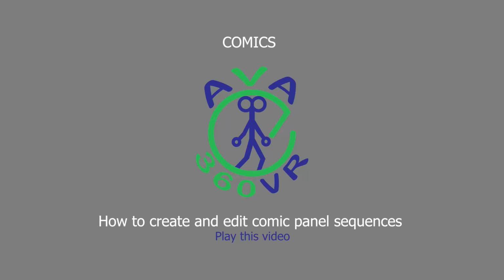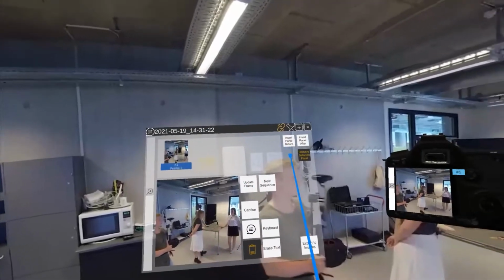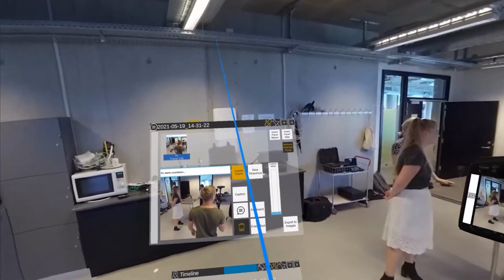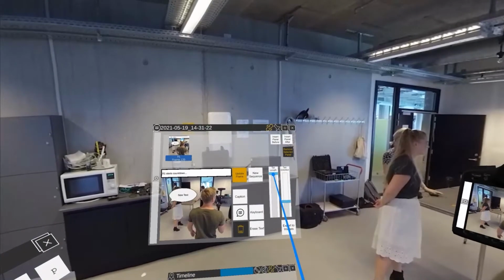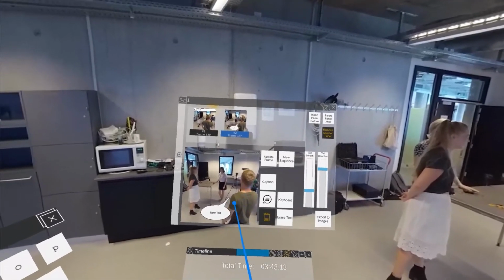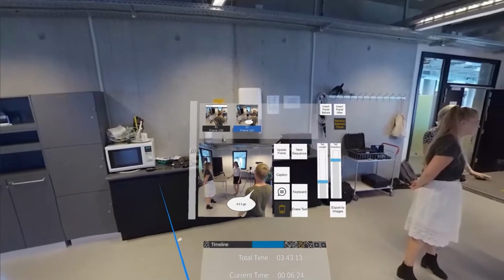AVA360VR - Tools - Comic creator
Welcome to the Comic Creator tutorial! This tool may seem complex, so let's start with the basics of creating a panel sequence, loading a comic, and editing it. First, let's open up the timeline so we have an idea of where we are in the video's timeline. Then, let's open up the Comic Creator by clicking on "Comic Creator" in the Create menu. This will bring up the interface for creating a comic.

At the top of the interface, you'll see the date and timestamp for when you're creating the comic. Let's keep it roughly where it is and capture something about what's going on. We'll start with one panel and add more later. Each panel has a camera attached to it, which allows you to move the camera around and get different shots. The first panel has been created at frame 2, which is where we currently are in the timeline. We can add captions, speech bubbles, and text to the panels.

Now let's add a longer sequence to capture what's going on in the video. As he does a countdown, one participant, P2, starts running. Let's capture that moment. He's setting up the start point, saying "Are you ready?" and then doing a 3-2-1 countdown. We can add a caption here that says "R1 starts countdown" and a few dots for effect.

As he says "3, 2, 1, go," we can add a speech bubble. The speech bubble can be moved around and the tail length can be changed. We can also add text to the panel, move it around, edit it, and delete it. Once we have a nice sequence, we can export the images to disk.

Remember that we can remove panels and import comics. Let's proceed to add new panels to make a larger sequence. We can insert a panel before or after, and then add speech bubbles, captions, and text as needed. With these tools, you can create a professional-looking comic in no time!